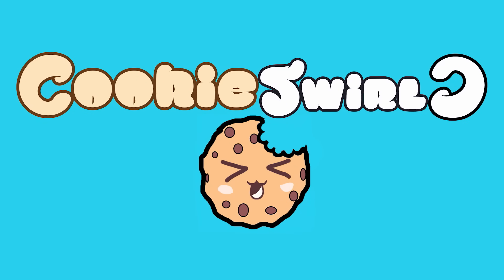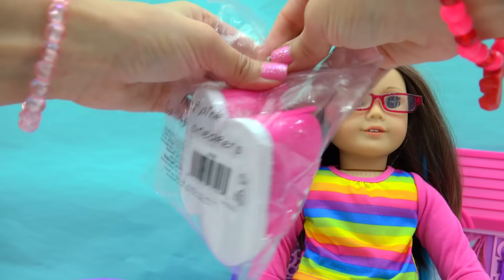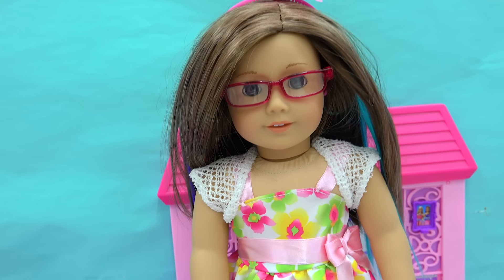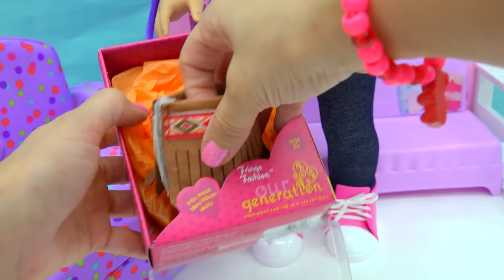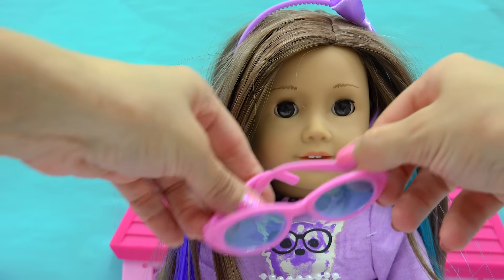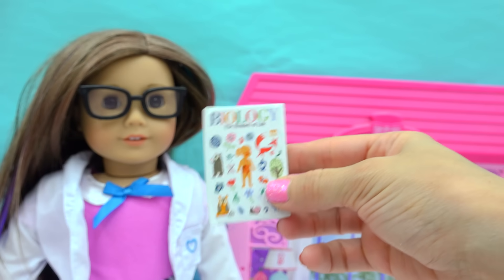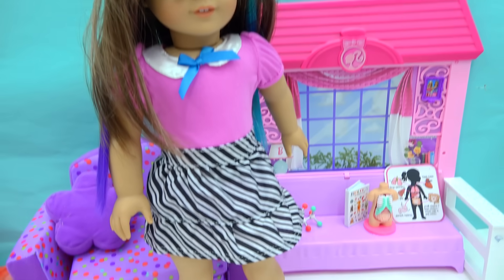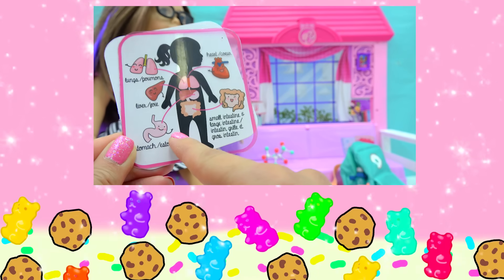Science & Clothing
FREE Subscription Never miss a video!